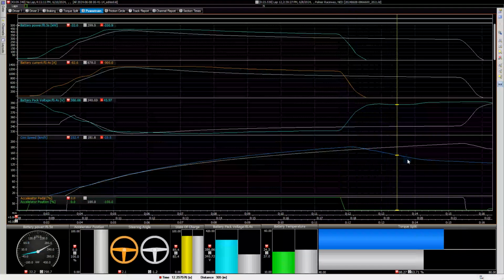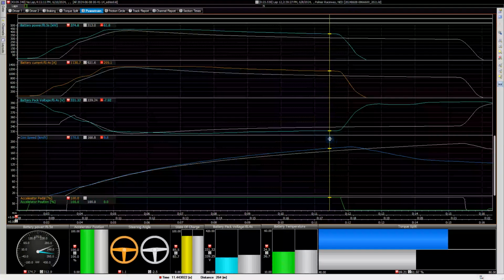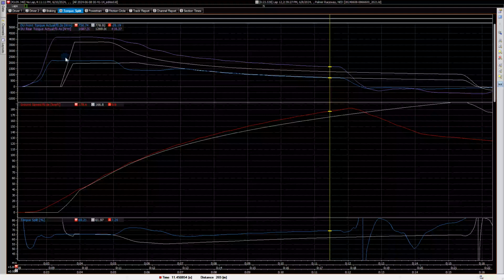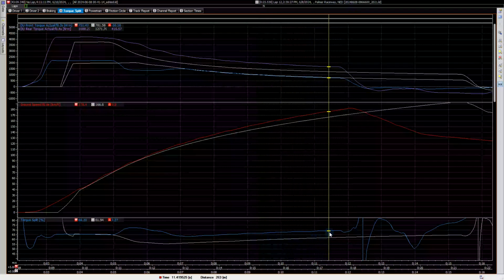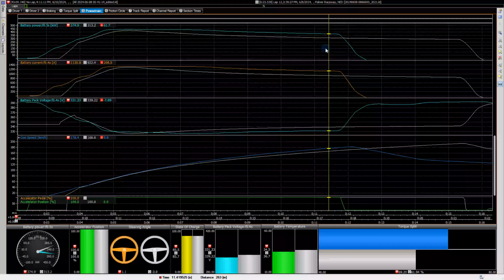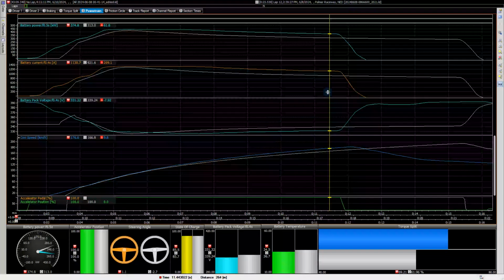2024 vs 2021 Tesla Model 3 Performance - Drag Race Power Band Graph Analysis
In this video we look at the differences in the power bands between the 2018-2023, and 2024+ Model 3 Performance!